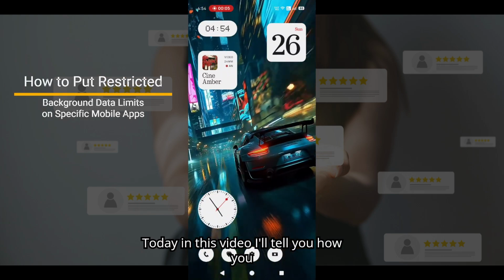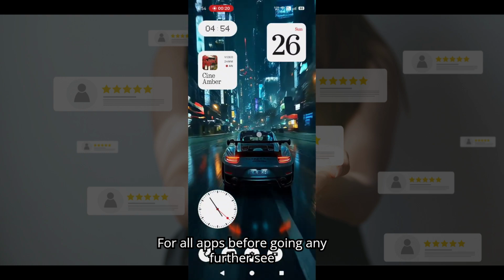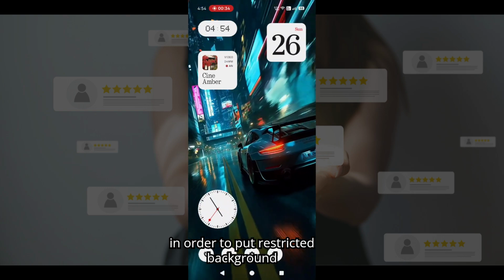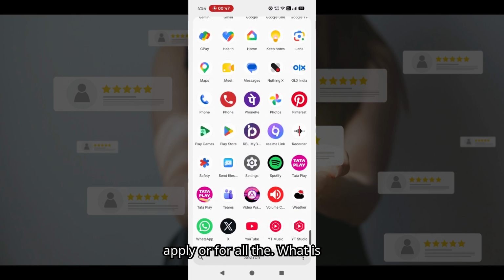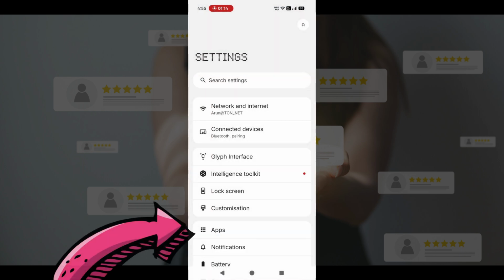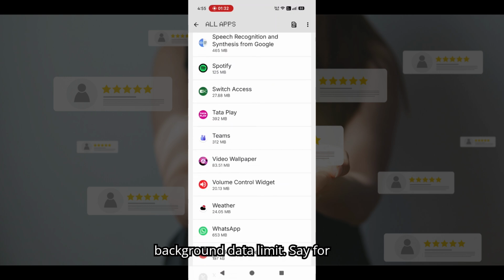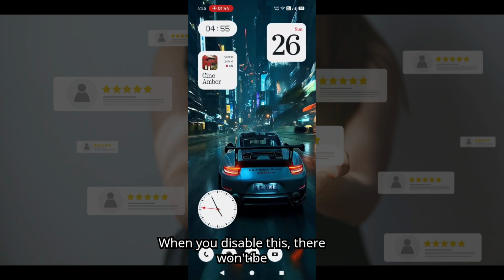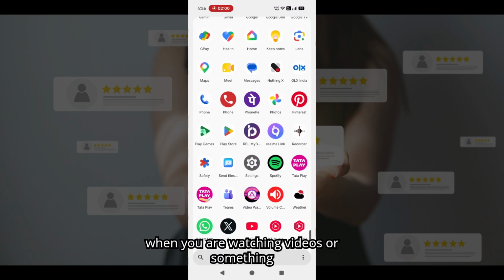How to Put Restricted Background Data Limits on Specific Mobile Apps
To restrict background mobile data consumption for specific applications on Android and iPhone, follow these step-by-step instructions:

1. Restrict Individual Apps on Android: Open Settings ➔ Apps (or App Management) ➔ select the target app ➔ tap Mobile Data & Wi-Fi ➔ toggle "Background Data" to OFF.
2. Enable Android System-Wide Data Saver: Go to Settings ➔ Network & Internet ➔ Data Saver ➔ toggle "Use Data Saver" to ON. Select "Unrestricted Data" to allow exceptions for essential messaging apps only.
3. Turn Off Background App Refresh on iPhone: Go to Settings ➔ General ➔ Background App Refresh ➔ toggle the switch OFF for high-consumption apps like social media and video streaming platforms.
4. Block Cellular Data Completely on iPhone: Open Settings ➔ Cellular (or Mobile Data) ➔ scroll to the app list ➔ toggle cellular data access OFF for specific bandwidth-heavy apps.
5. Prevent Background Battery & Data Drain: Combine background data restrictions with battery saver settings to stop background syncing, auto-downloads, and silent ad loading.

Video Overview & Mobile Data Optimization Guide

Is your cellular data balance draining rapidly even when your phone is sitting idle in your pocket? Hidden background sync, silent app updates, social media pre-fetching, and background ad loading consume gigabytes of mobile data without your knowledge!

In this practical, step-by-step tutorial, we show you how to take total control over your daily mobile data usage. Learn how to restrict background data on Android and iOS devices, identify data-hungry applications, stop auto-play video drains, and extend both your cellular data plan and daily battery life easily.

Recommended Mobile Accessories on Flipkart

* Portable High-Speed 4G/5G Wi-Fi Pocket Router: Connect multiple devices seamlessly while maintaining precise control over connected data usage and network limits.
* High-Capacity Fast Charging Power Bank (20000mAh): Keep your smartphone powered during extended travel while running data-saving modes and continuous GPS navigation.

how to put restricted background data limits on specific mobile apps, restrict background data usage android iphone, stop apps from using mobile data in background, enable data saver mode android tutorial, turn off background app refresh ios, block cellular data for specific apps, save daily internet data limit android, fix rapid mobile data drain, high cpc tech tutorial, android app data usage settings guide